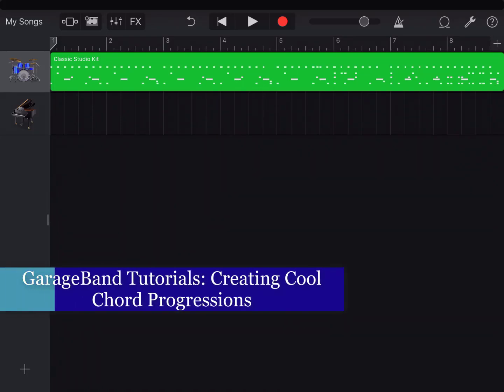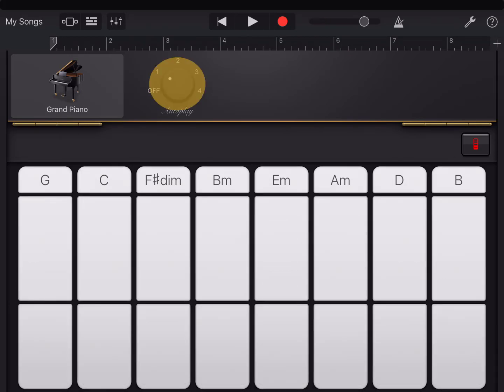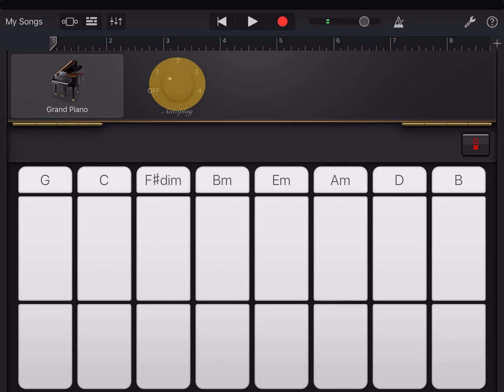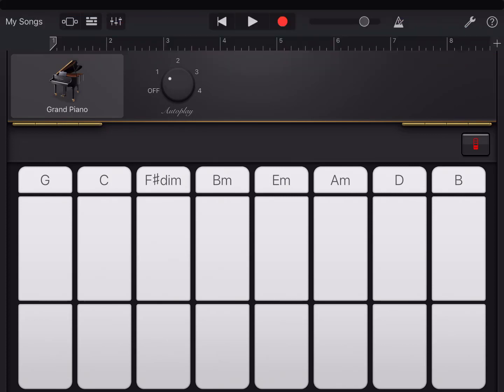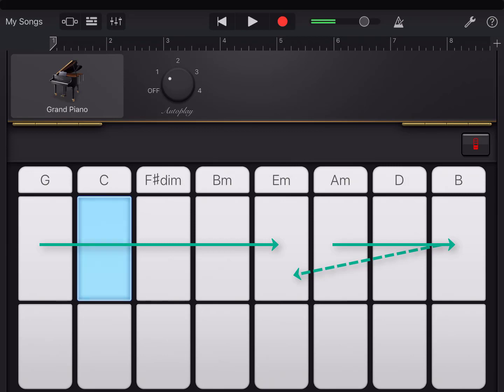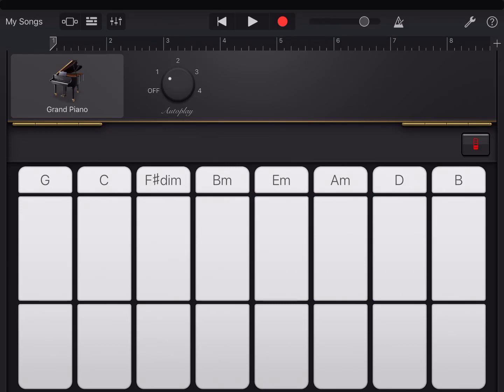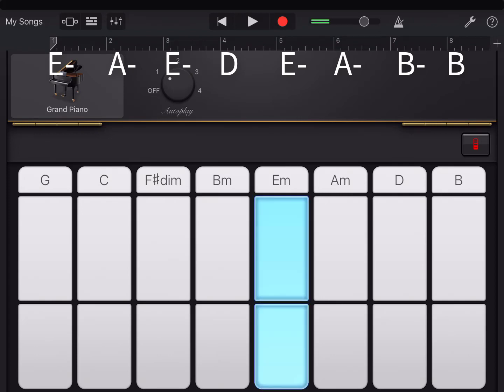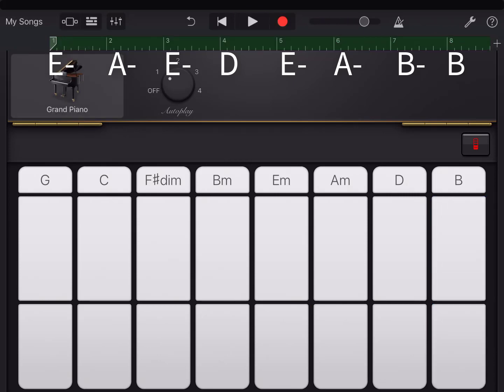GarageBand: Creating Cool Chord Progressions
How to create cool chord progressions using GarageBand for iPad... random isn't the only way!